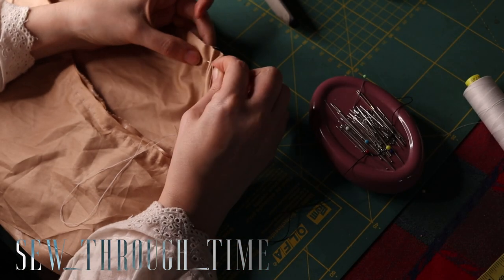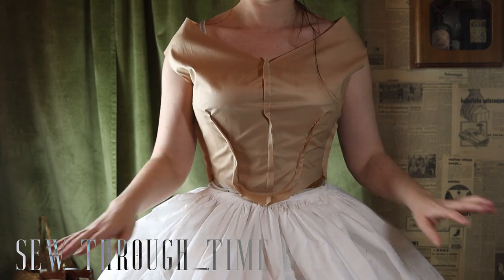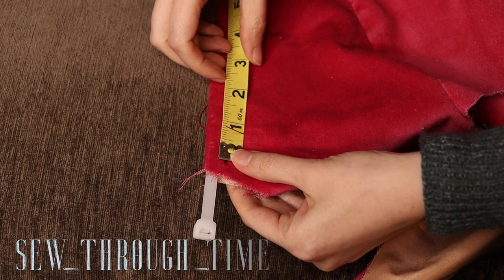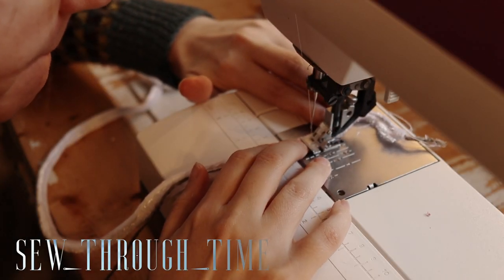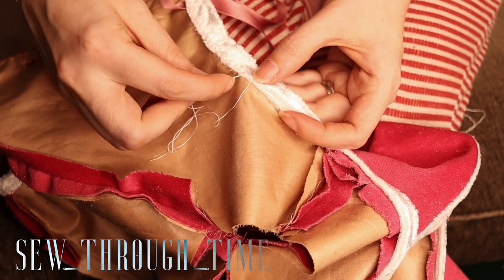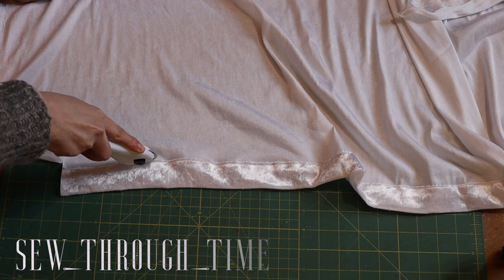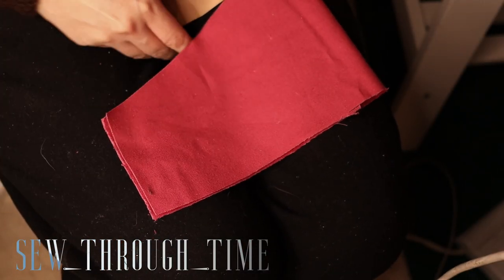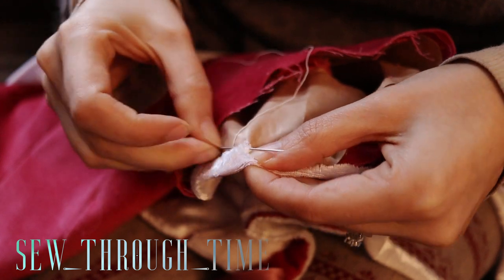I made a 1860s Cinderella cosplay based on an antique gown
In this video, I make my version of Cinderella's pink dress but make it 1860s based off of an original antique gown. I show you my patterning and fitting as well as how I make the crochet bobble trimmings. My gown is not an exact copy of either Cinderella's or the extant gown I used as my inspiration but rather my interpretation of both. For instance other than the cinderella changes, I left out the bobbles on the sleeves and changed up how the white trimming is on the sleeves altogether as well as altered the neckline shape in the back and made a less dramatic dip at the front of the bodice since my velvet is quite thick below my waist and I was afraid it would stick out at a weird angle.

to give me the proper silhouette I wear my victorian corset the video on it is here: